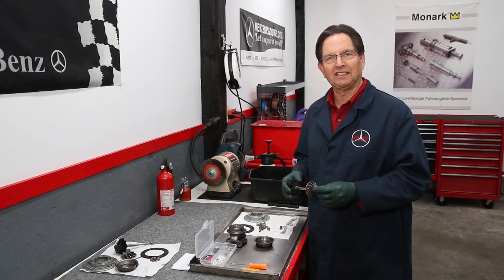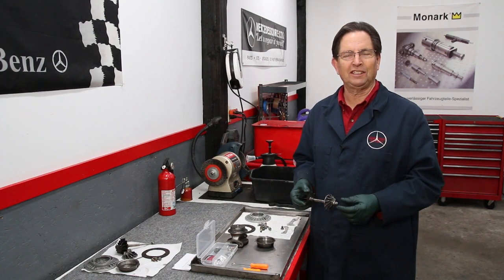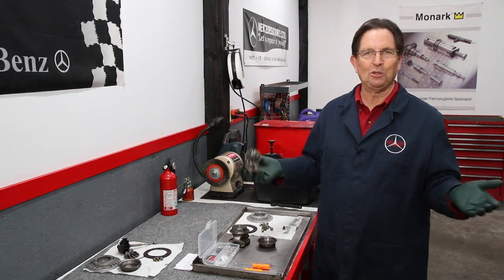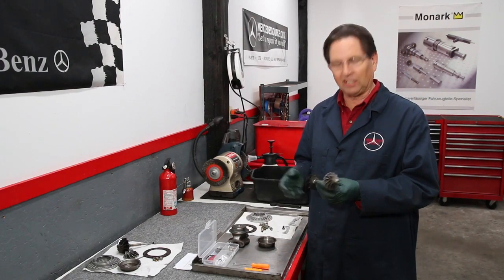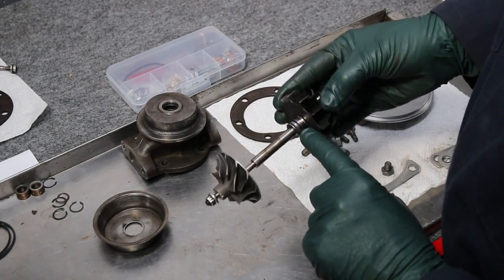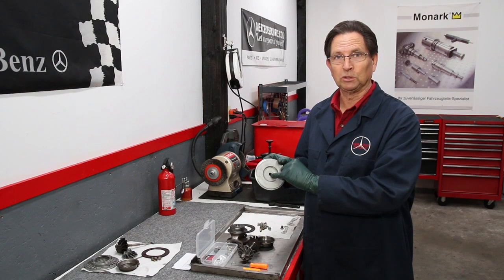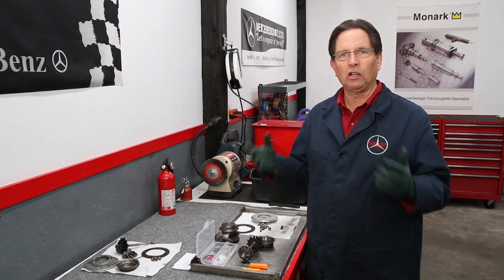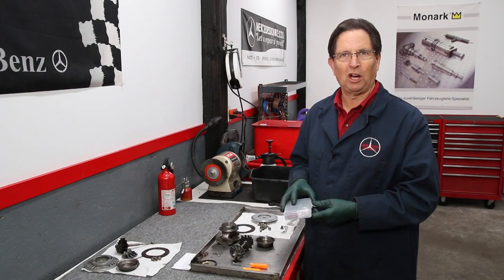Mercedes Garrett T3 Turbo Charger Internal Inspection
Kent goes over some things you should pay close attention to when opening up your Garrett T3 turbocharger for overhaul. There are some parts that often do not get replaced that should.